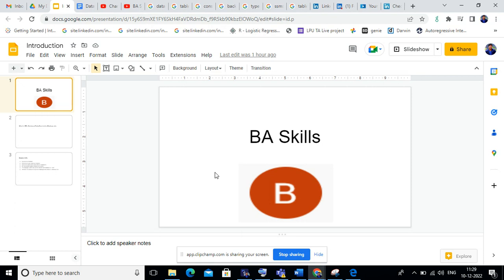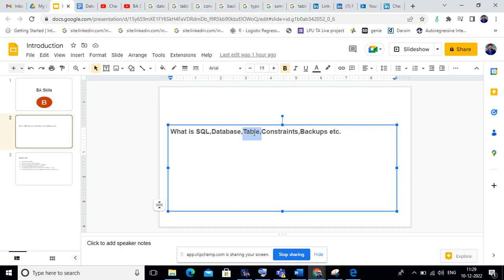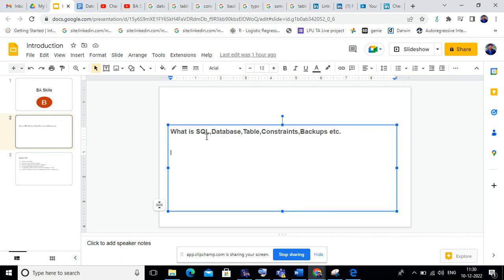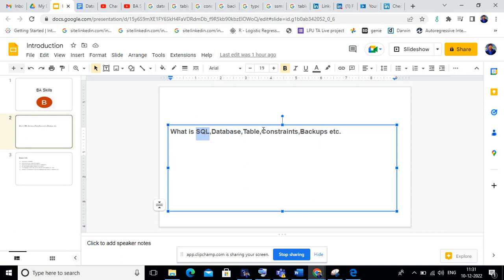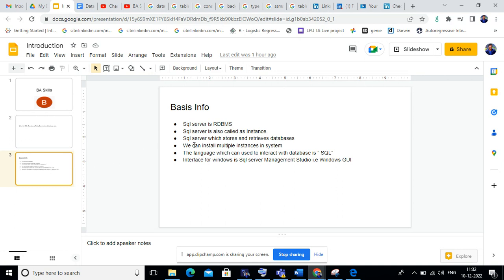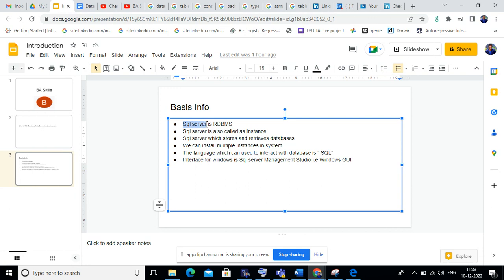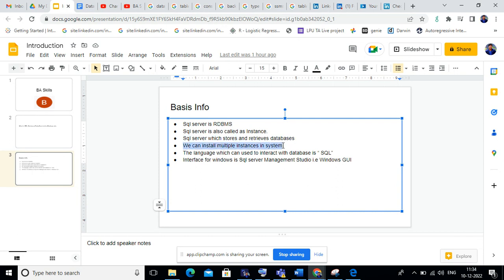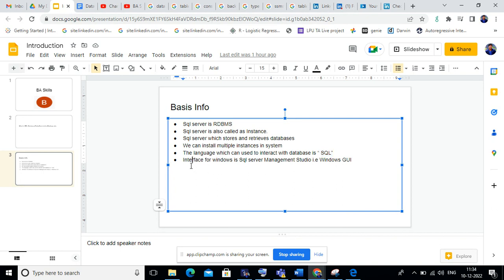SQL - Introduction - 1